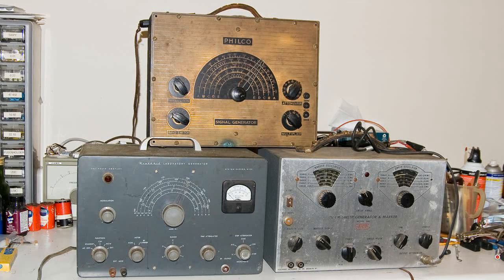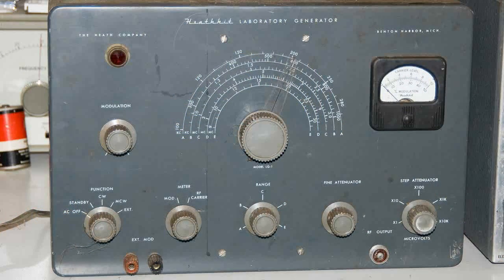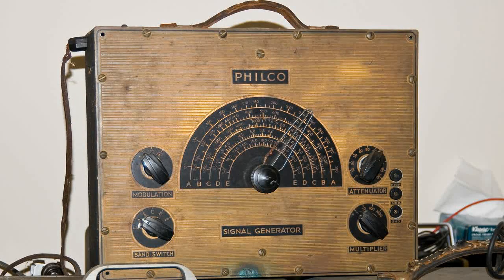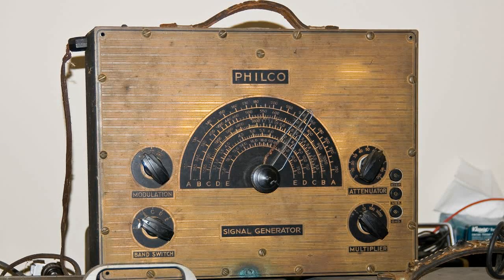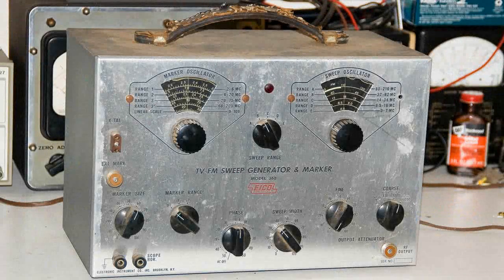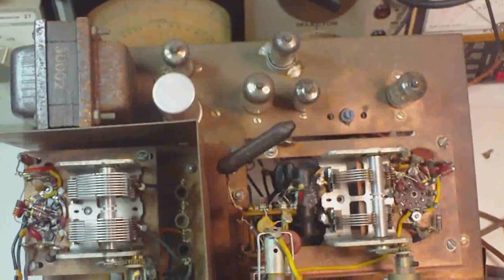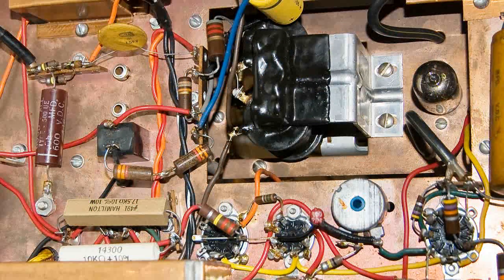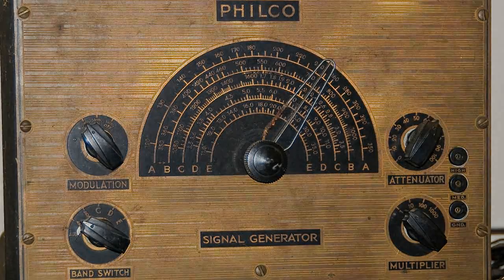Signal Generators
Signal Generators HeathKit Philco Eico